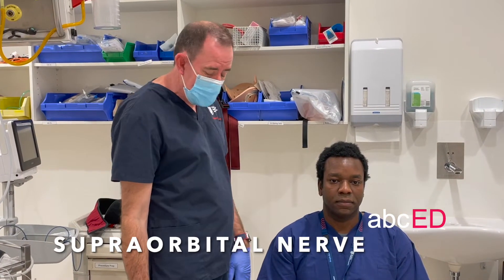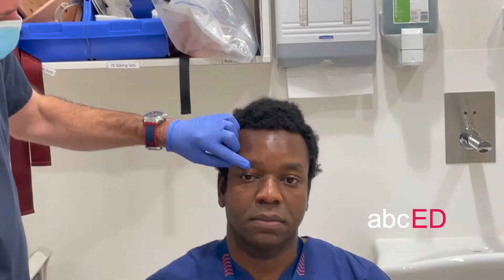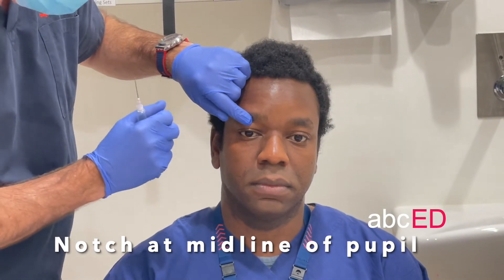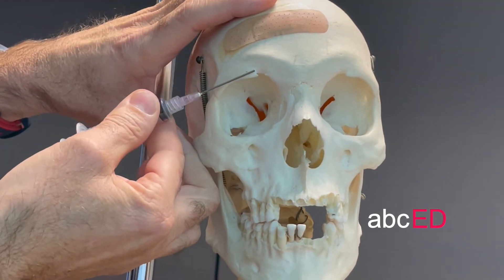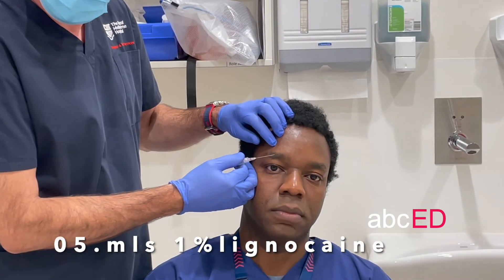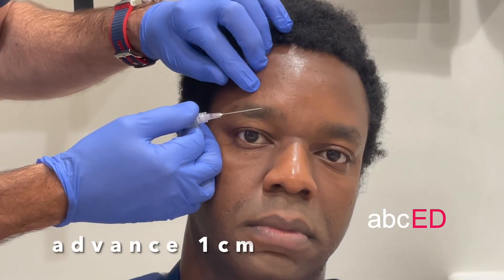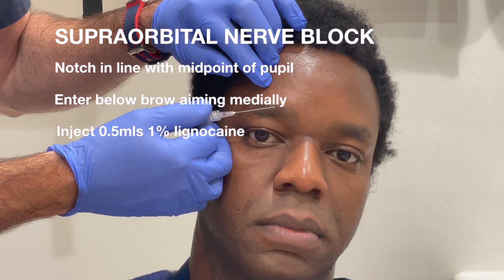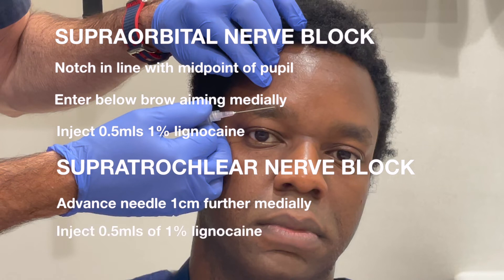forehead nerve blocks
supraorbital and supratrochlear blocks as taught at the abcED course